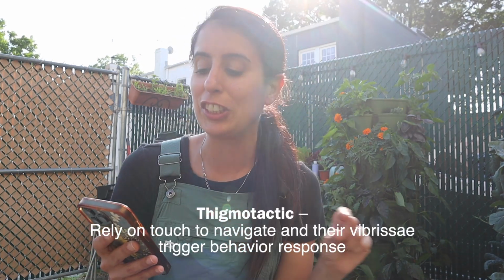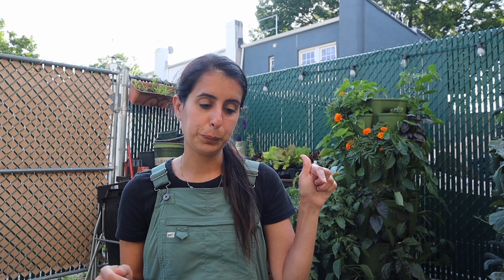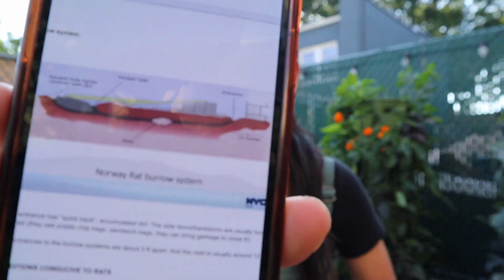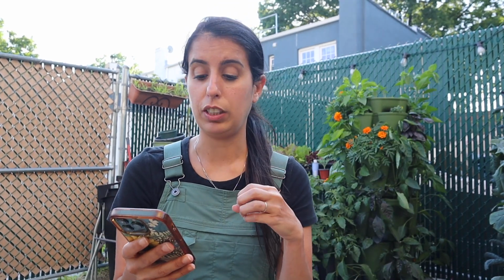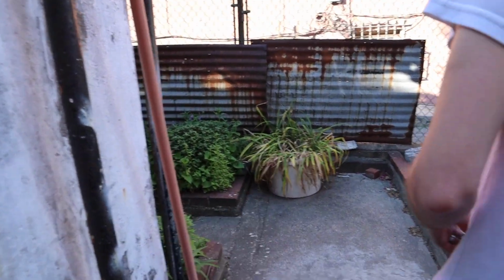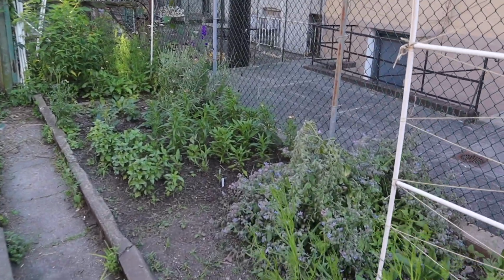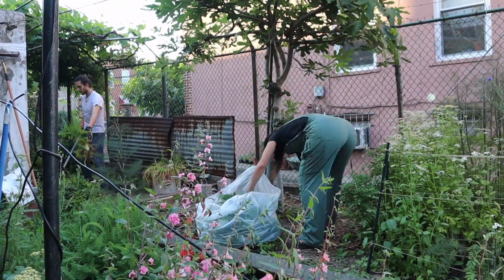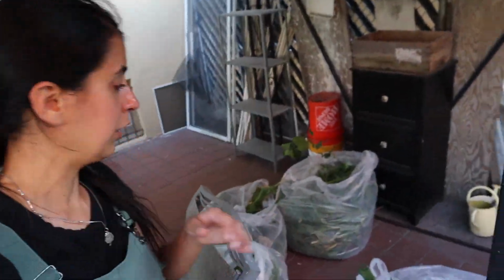Dealing With Rats in Our NYC Garden (Again) 😣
Welcome to my NYC Urban Garden! My name in Mari and I'm gardening in Queens, NYC zone 7b.